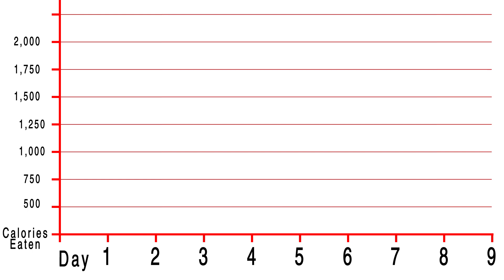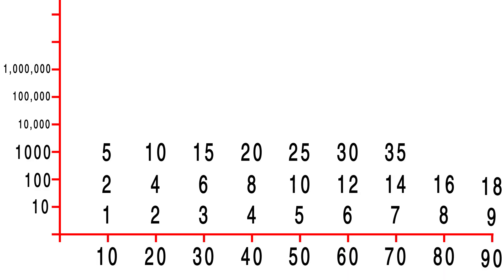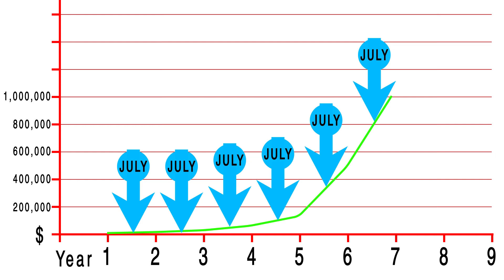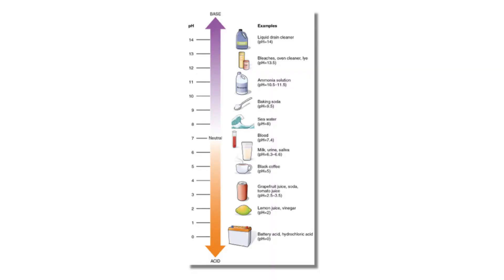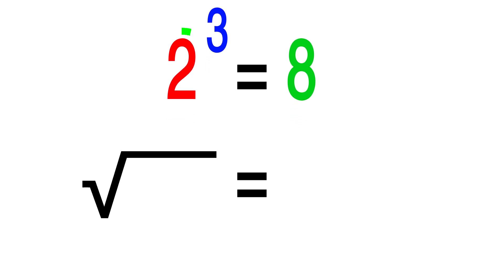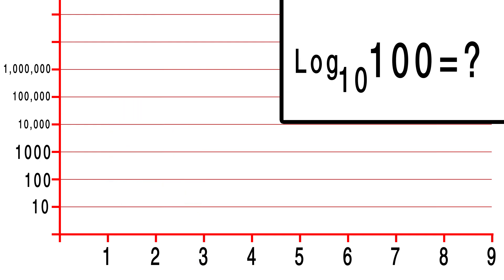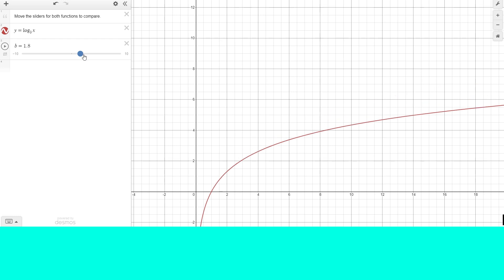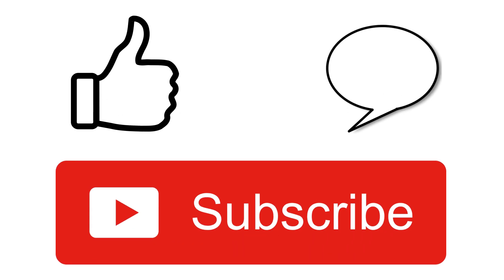How Do Log Graphs and Logarithms Work? Logs, Exponents, and Roots Explained.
Big announcement: I plan to dedicate the next few months to doing this channel full time to see if it will take off and become a permenant gig! Details soon.